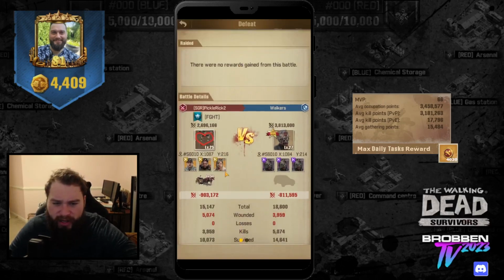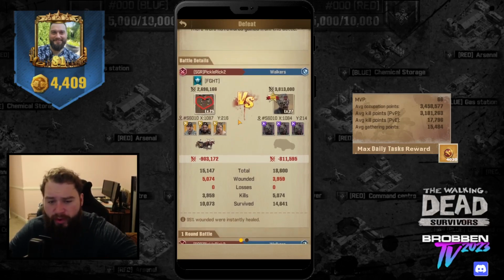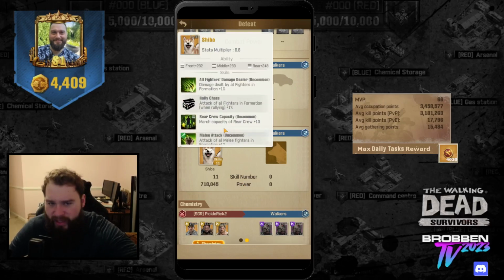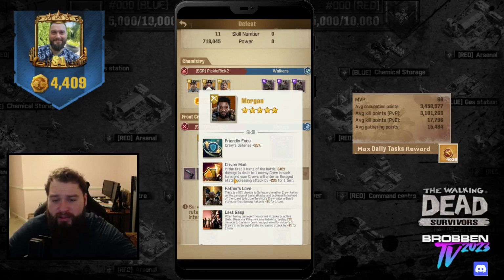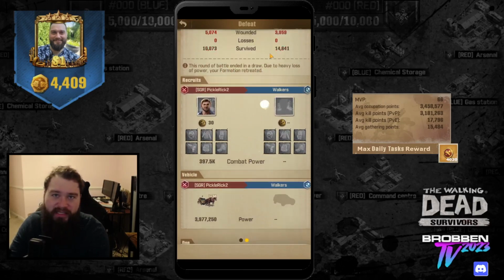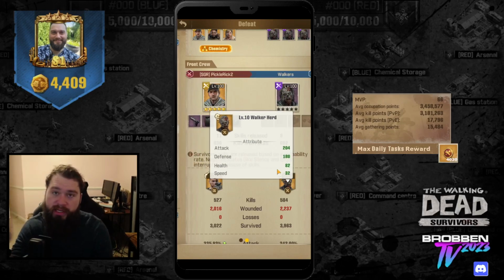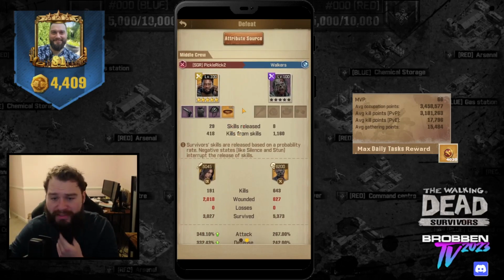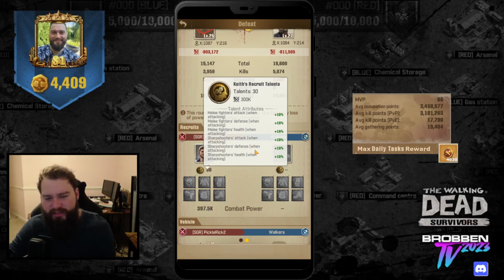TWDS First Impressions Beating Level 27 Zombies - w/ PickleRickHD Part 1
*Hello* & *Welcome* Fellow Survivors to a little coach series I am starting to do in efforts to feature players in-game and help them beat even greater levels of zombies!

If you have just found this channel I strongly recommend you go back watch some of my other content!!!

Grow & engage alongside myself and other Fellow Survivors in our Community Discord Today!!! (Links Below)

-BrobbenTV

**Content Creators apart The BrobbenTV Discord Team!**

*LEZZZZ GO FELLOW SURVIVORS -Nica Nica*
00:00 Introduction
01:01 Home Town Heroes Formation
01:41 Sulvion Mention
03:09 Recruits
03:49 Animal Break Down
06:15 Morgan adjustments
07:21 Speed Deviation Tier 9 Units
08:11 Battle Log Confirmation Walker Speed
09:32 Speed Issue Discovered!
11:13 Tricks to Winning
12:23 Swap Belts
13:46 Formation Organization
14:22 Detailed Recruits Advice
17:33 PICKLE RICK THANK YOU!